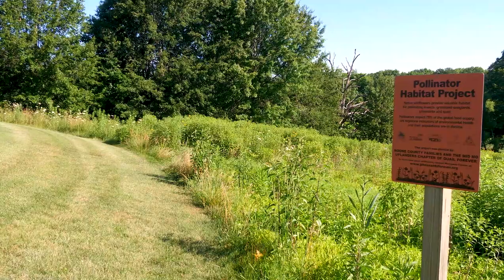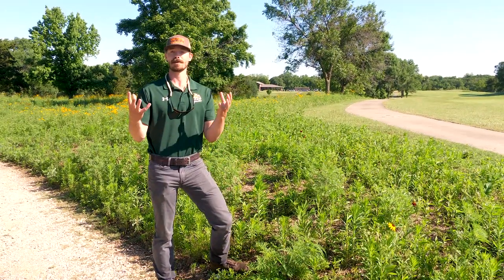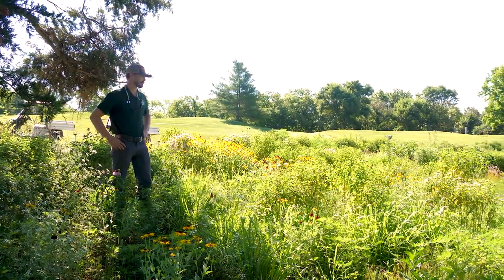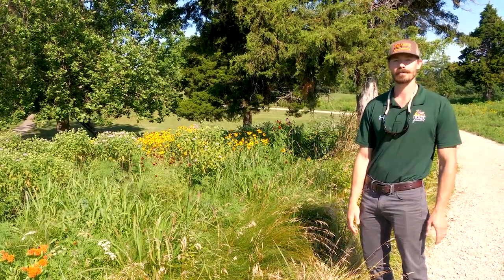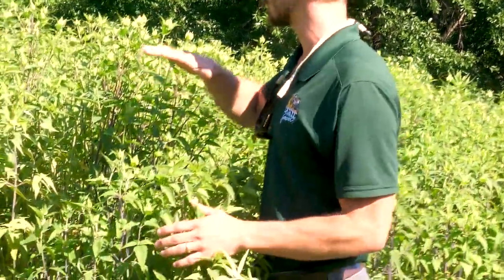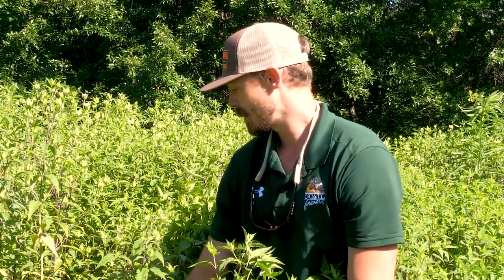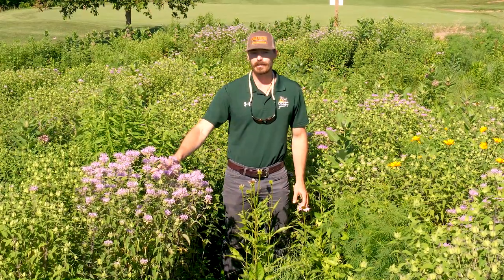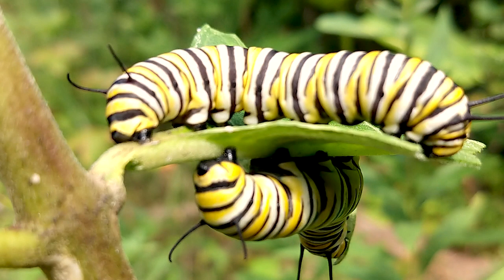6-25-2020 Virtual Pollinator Plot Tour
Farm Bill Wildlife Biologist Ethan Kleekamp gives us a tour of the pollinator plots on the A.L. Gustin Golf Course in Columbia, MO and talks about how those were established and maintained.

Be sure to visit our website to learn about Missouri QFPF and our volunteer chapters, find out we can help landowners conserve wildlife and natural resources, and connect with a Farm Bill Wildlife Biologist near you!  missouripfqf.org